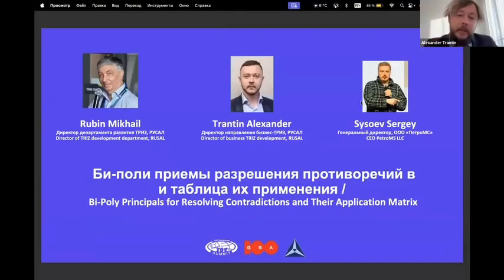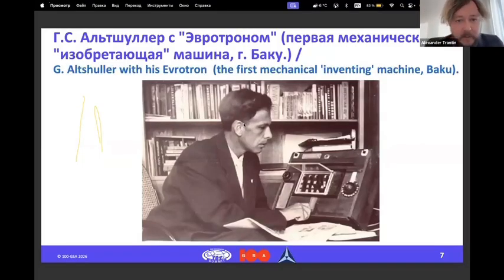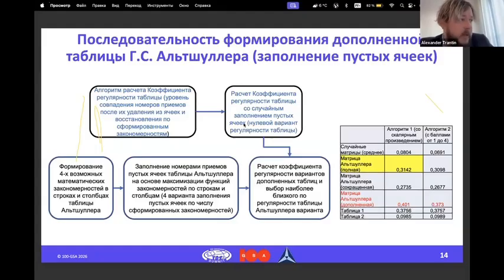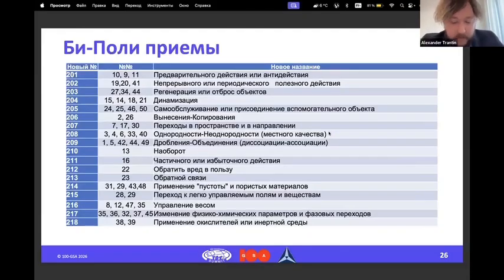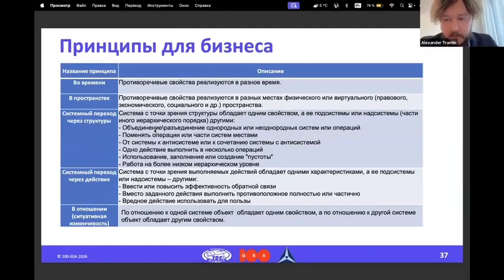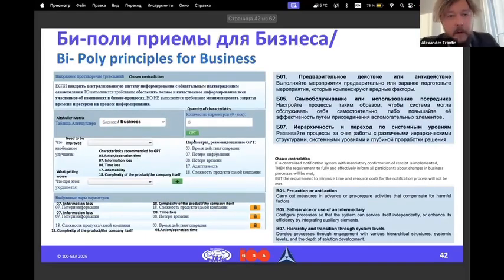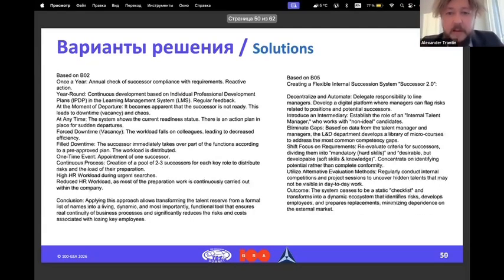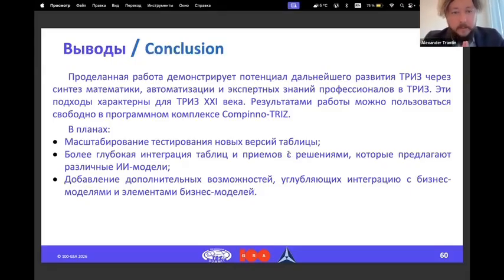Webinar 20 03 2026 Trantin